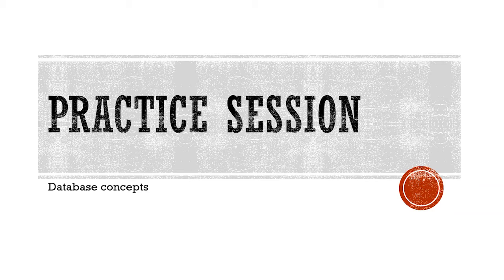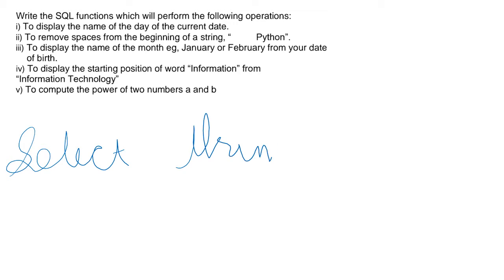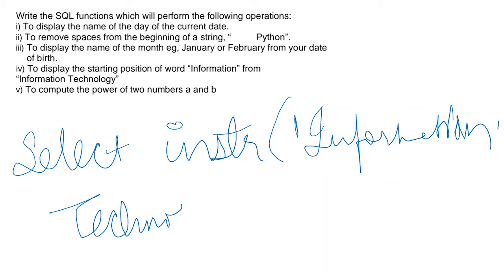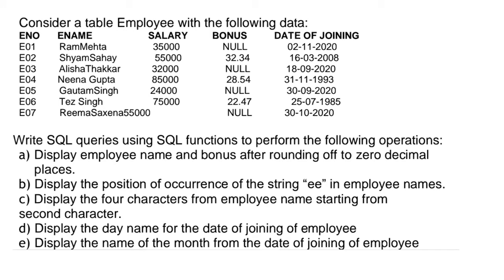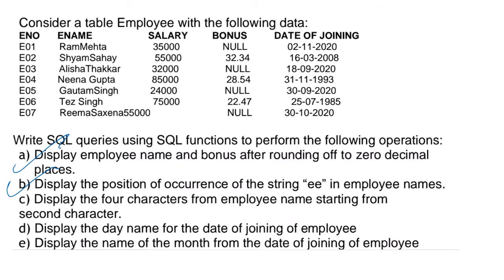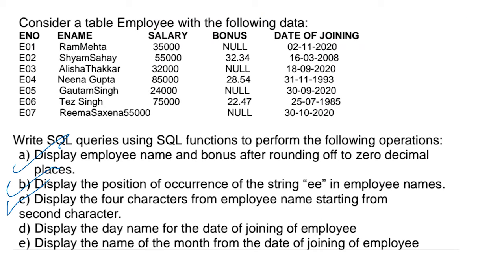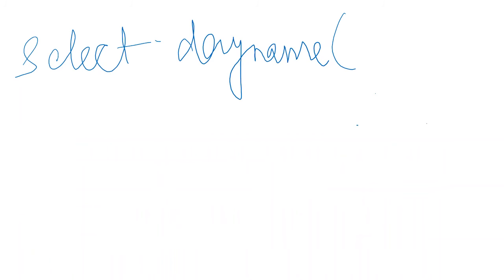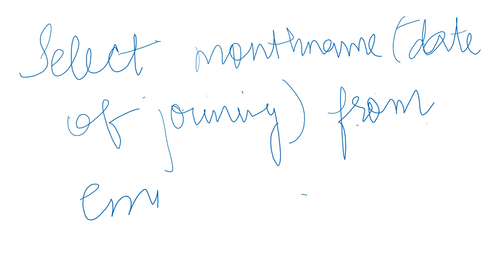Practice Question Session 7 CBSE Class XII IP Boards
This is Day 31 for the revision session for IP Class XII Boards.